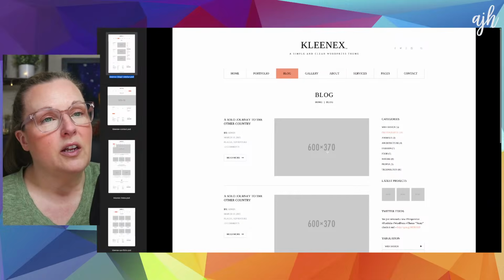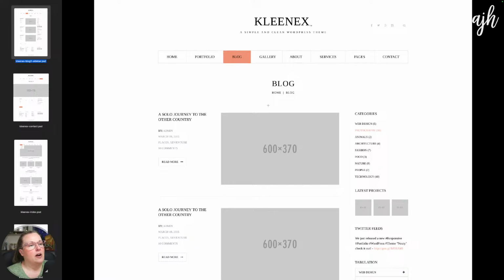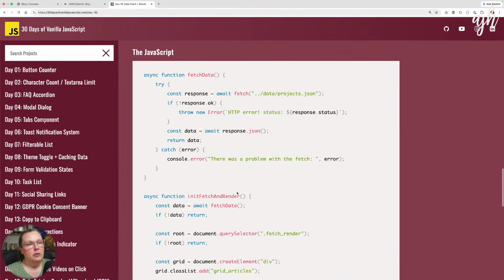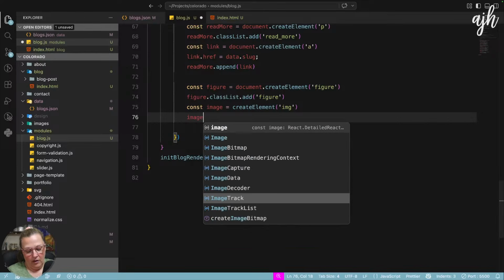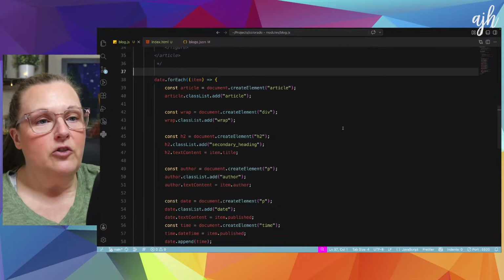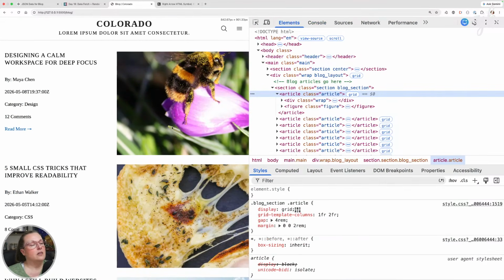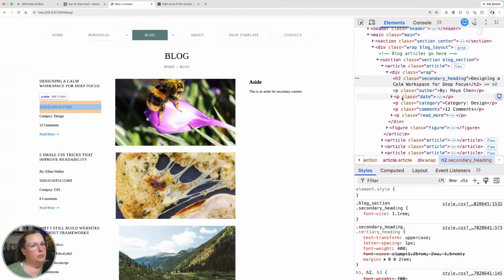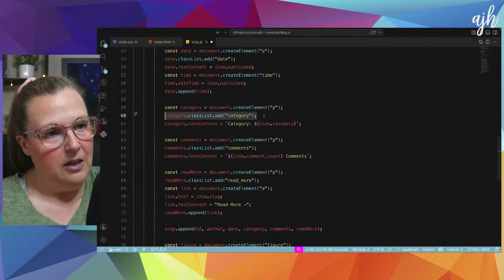Fetching and Rendering Local JSON with JavaScript | Part 19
In this stream I worked on the Colorado project and started building a dynamic blog page with vanilla JavaScript. I used local JSON data, fetched it into the project and rendered blog post markup into the page instead of hard-coding every article by hand.

I also talked through the difference between fetching, transforming and rendering data and I spent time debugging the structure and styling once the posts were appearing on the page. This is the kind of JavaScript practice I need most: real data, real DOM work and real layout problems.

Topics covered:

- Creating a blog page from an existing template
- Setting up local JSON data for blog posts
- Fetching data with vanilla JavaScript
- Rendering article markup into the DOM
- Thinking about transform vs. render responsibilities
- Debugging data names and DOM structure
- Styling the blog layout and responsive images

This video is for frontend developers, career changers and anyone learning how to build data-driven UI without jumping straight into a framework.

📚 Chapters
00:00:00 Starting Soon
00:02:16 Intro and Project Plan
00:03:47 Fetch and Local JSON
00:09:39 Sidebar Data Plan
00:14:42 Creating the Blog Page
00:20:43 Blog Markup Structure
00:31:29 Fetch Setup
00:42:25 Rendering Blog Posts
00:58:52 Debugging Data Rendering
01:10:01 Fetch Transform Render
01:25:12 Responsive Image Issues
01:57:49 Wrap-Up and Next Steps